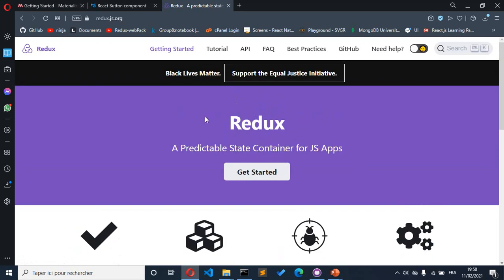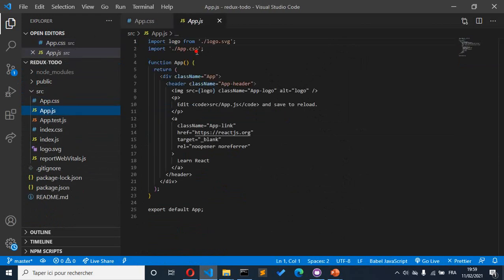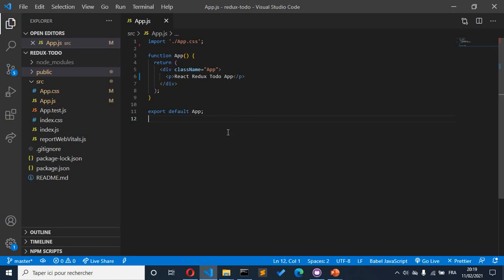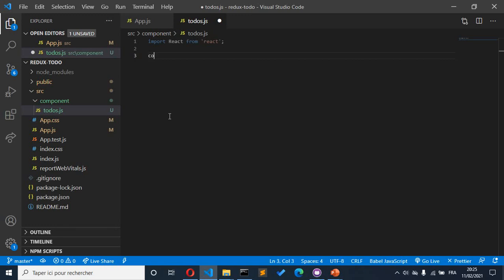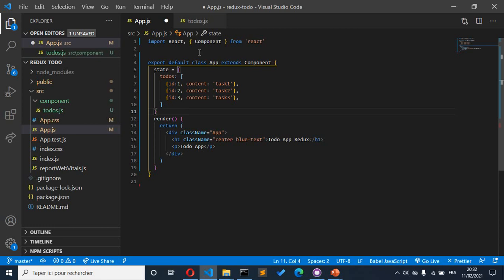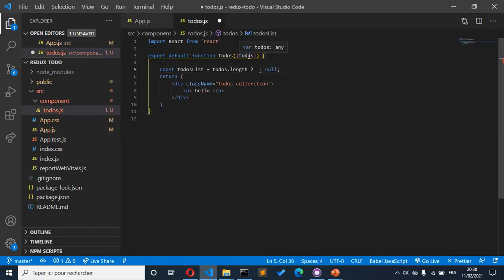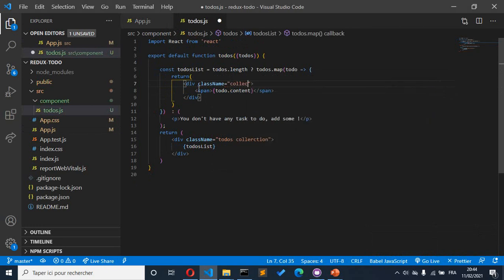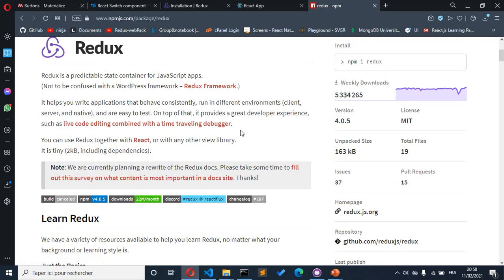Redux todo app Part 1